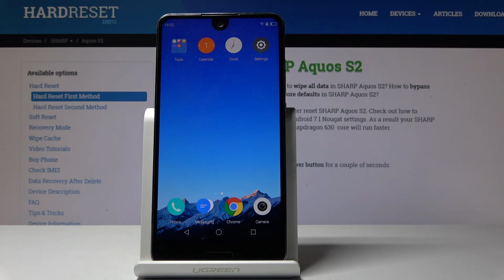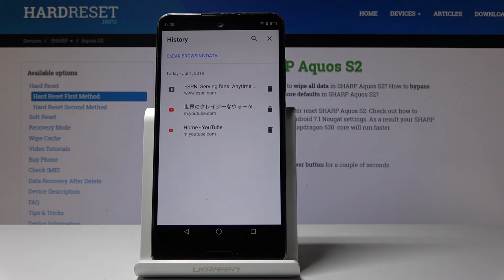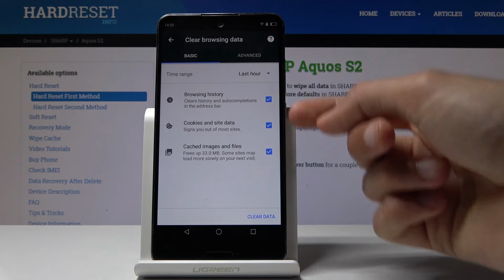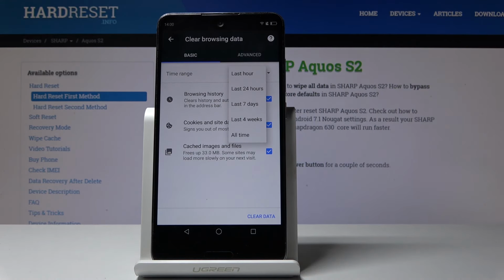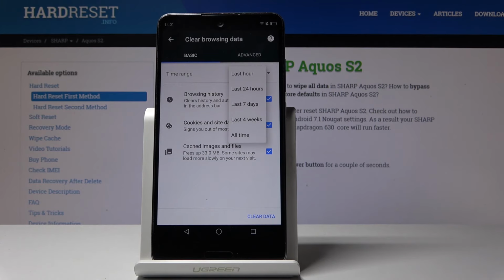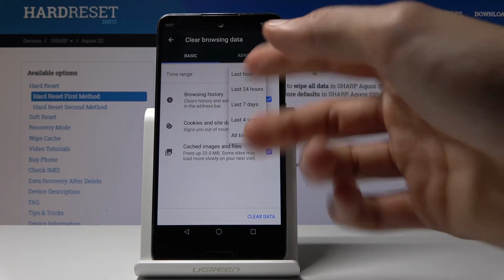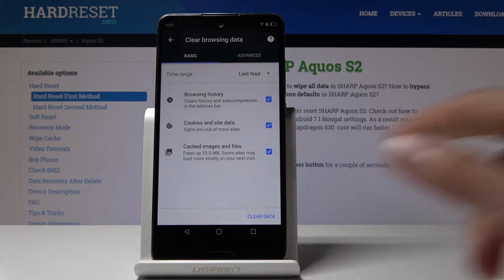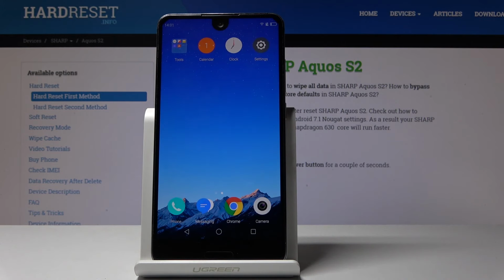How to Clear Browser Data in SHARP Aquos S2 - Delete History & Cookies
Learn more info about SHARP Aquos S2:
We are presenting the full process of deleting browser data in SHARP Aquos S2. If you would like to erase browser history, cookies, site data, cached images and files, then get into browser settings and reset all that information or use advanced cleaner to remove storage data.

How to clear browser history in SHARP Aquos S2? How to delete browser data in SHARP Aquos S2? How to clear cookies in SHARP Aquos S2? How to clean up browser data in SHARP Aquos S2?